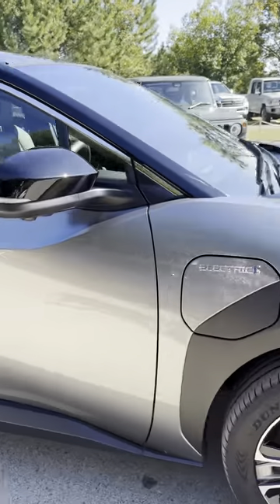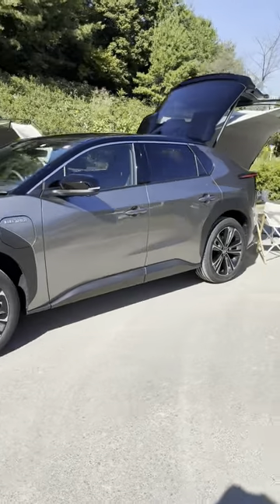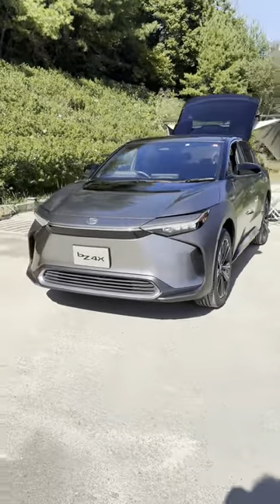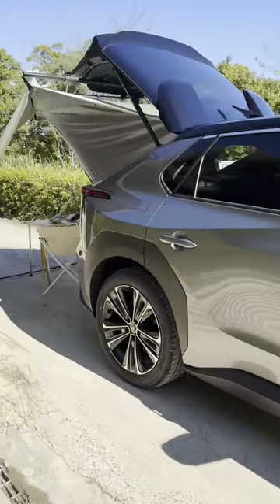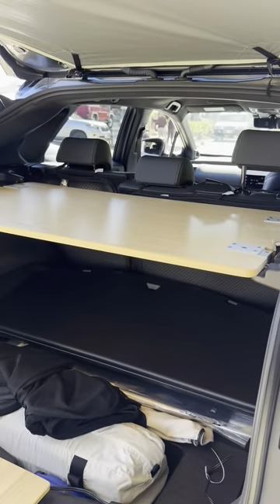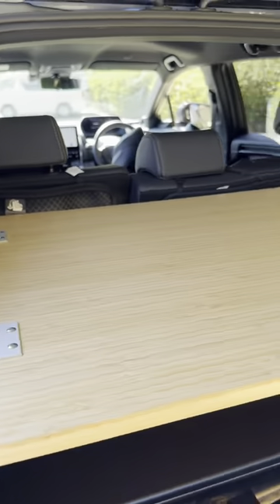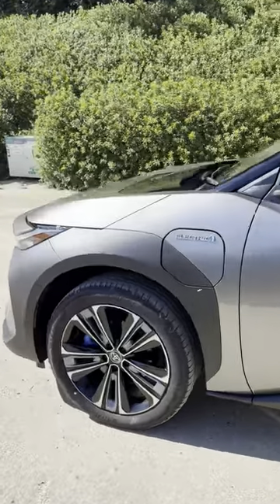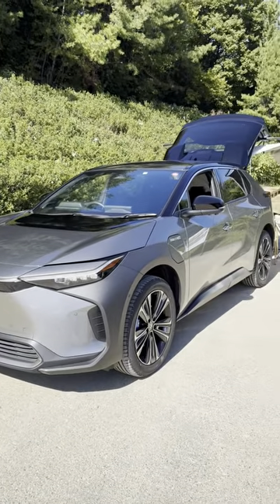Toyota’s bZ4X isn’t just a city EV - you can take it camping or off-roading!